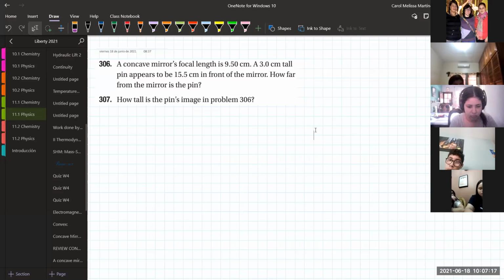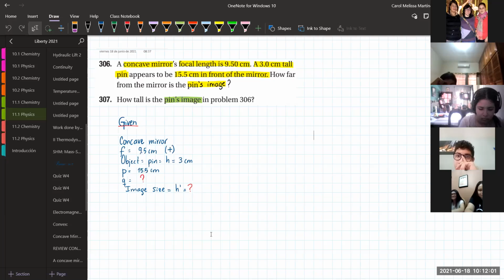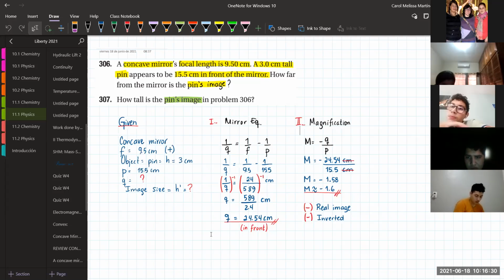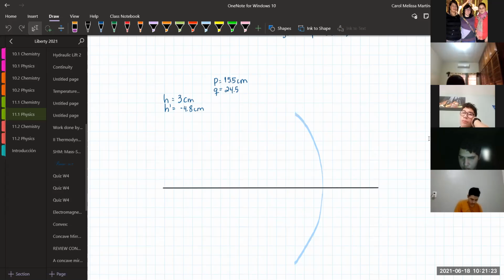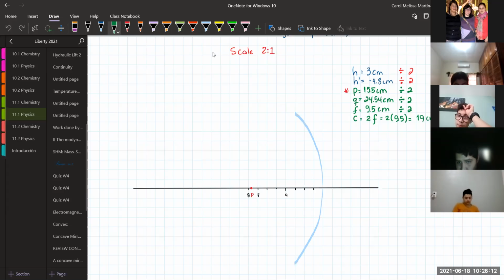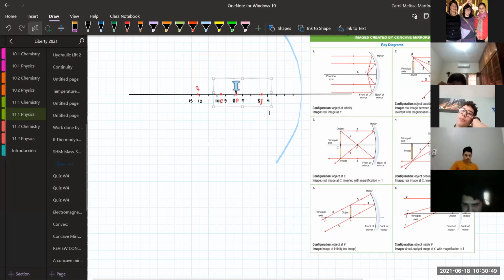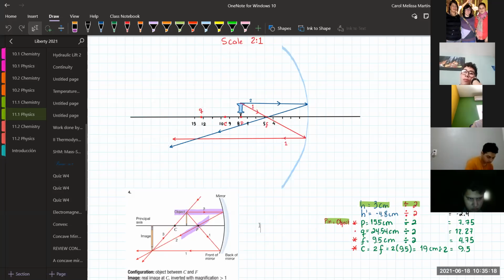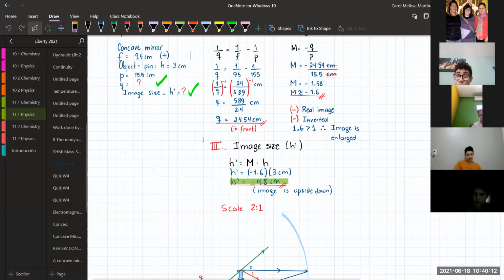REVIEW I Semester: Concave mirrors